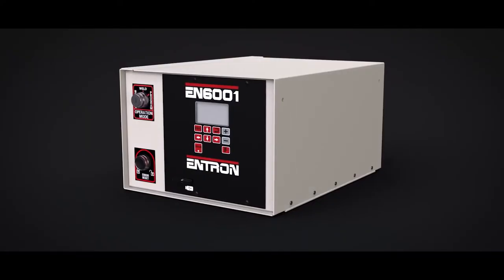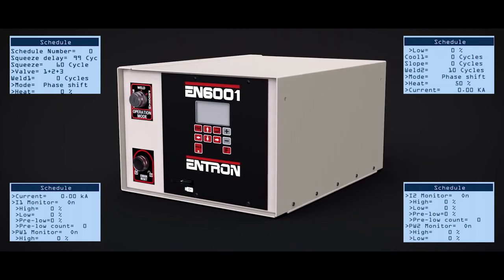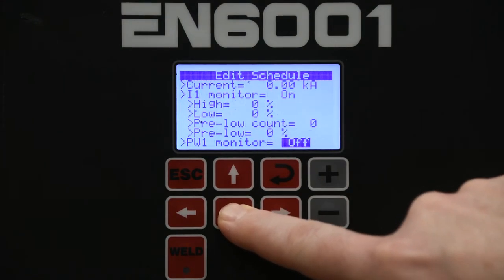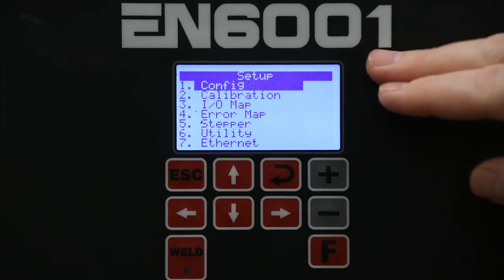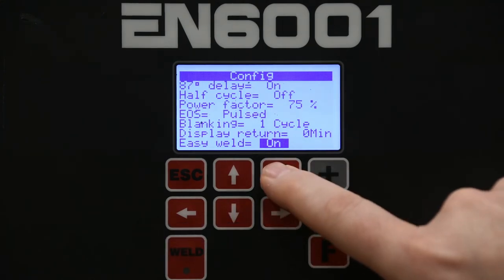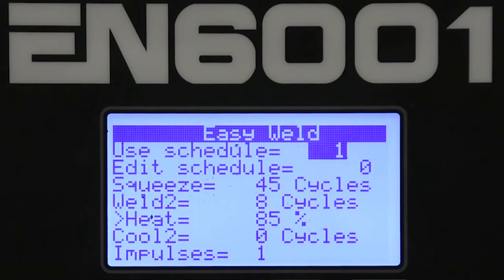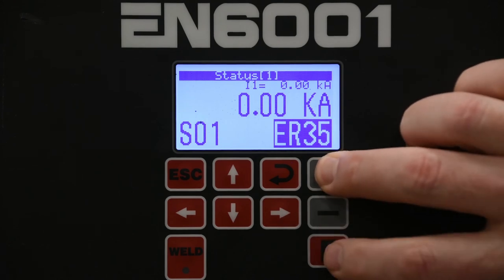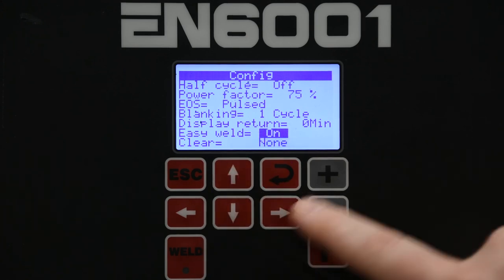Entron EN6001 Weld Control - Easy Weld Feature Set Up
Josh Garmon, CRWT, shows us how to activate and use the Easy Weld Feature on Entron's EN6001 Weld Control.